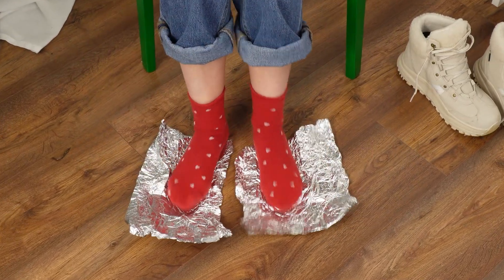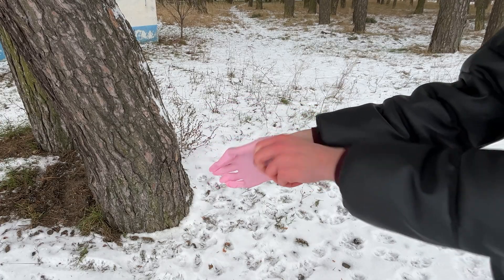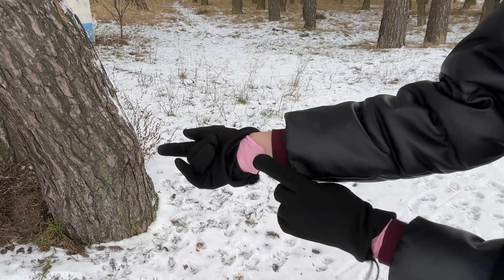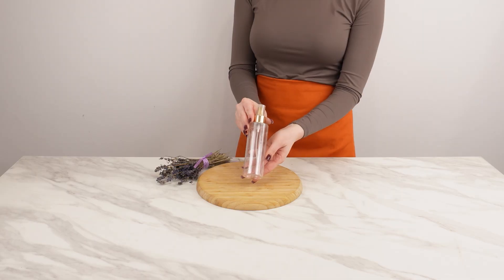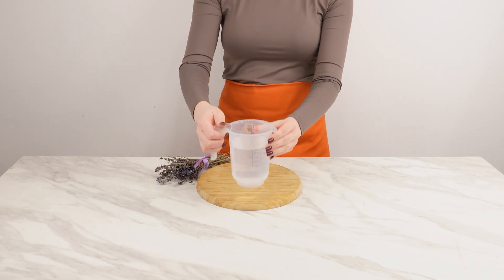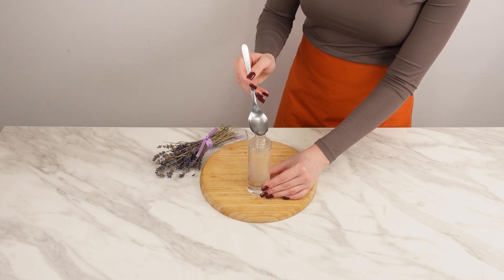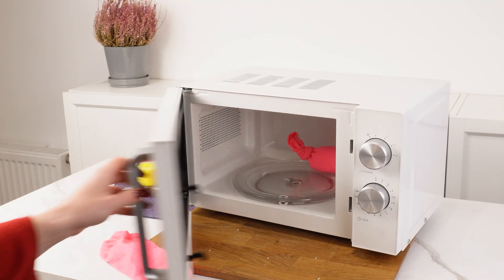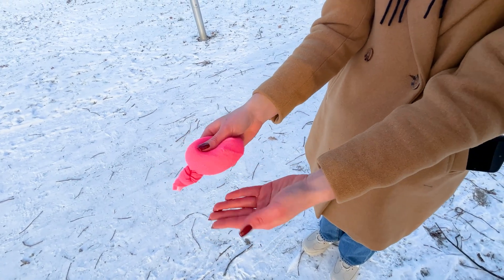This Foil Trick Turns Your Feet Into a Nuclear Reactor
The trick doesn’t require buying special inserts, electric warmers, or expensive winter gear.